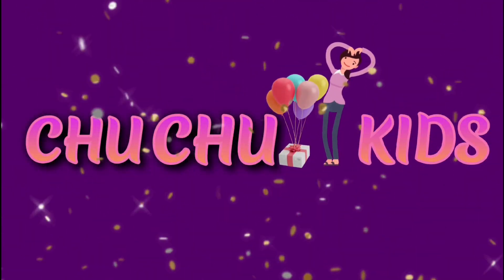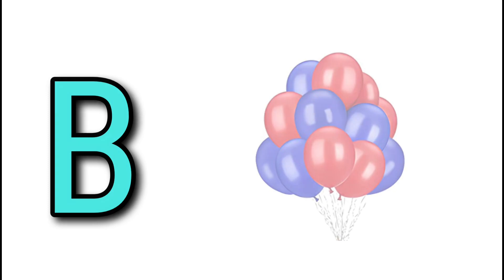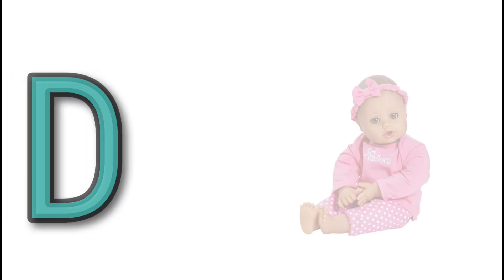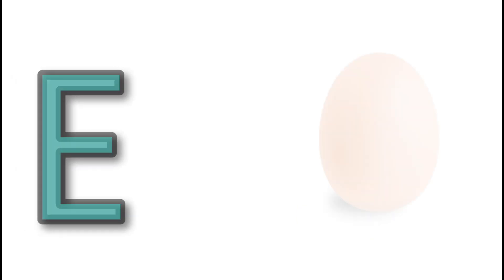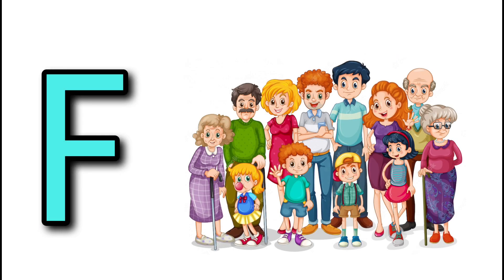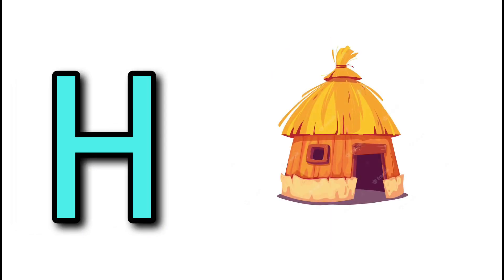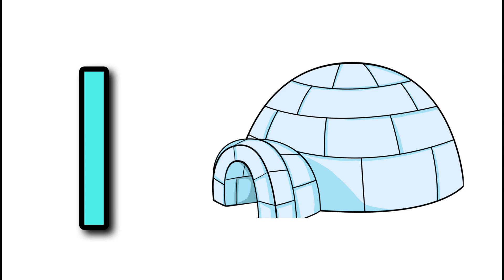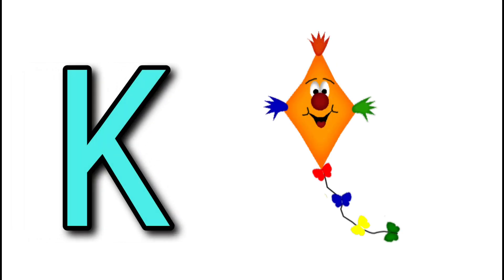Chu chu kids - ABCD -Alphabets with a Picture and sound for children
ABCD, alphabets, # a to z alphabets with picture,
nursery education,